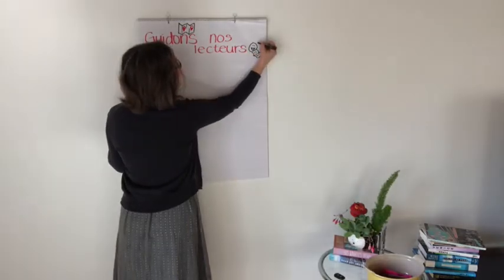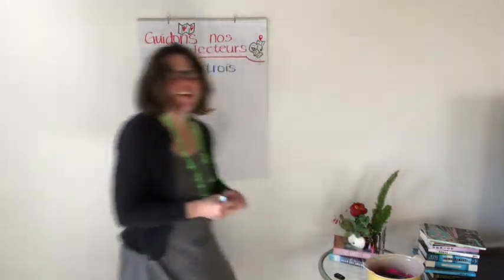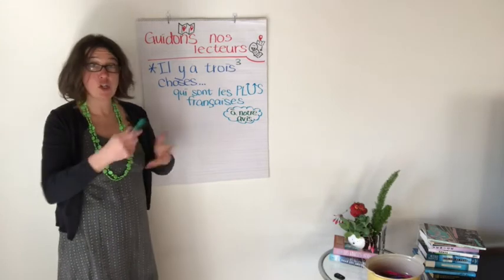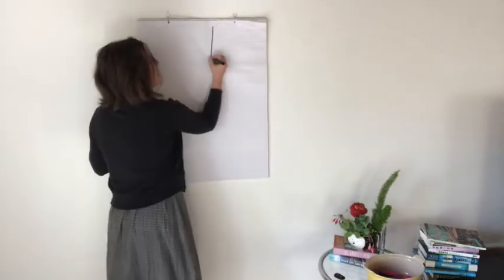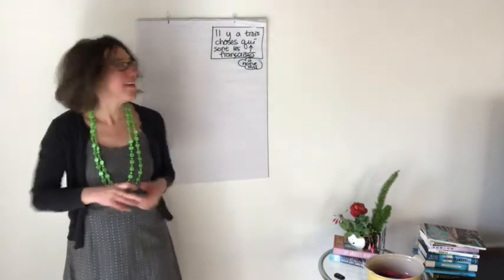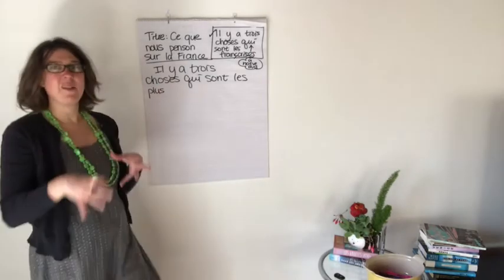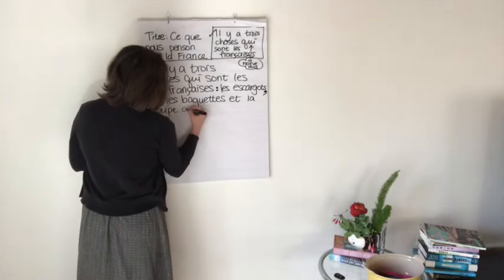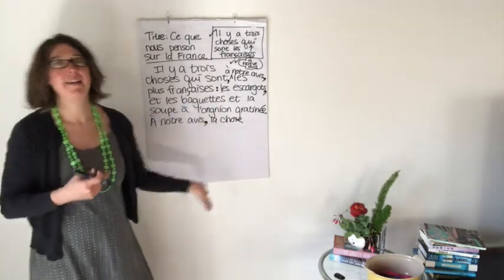4. Anchor Charts in the Information Cycle